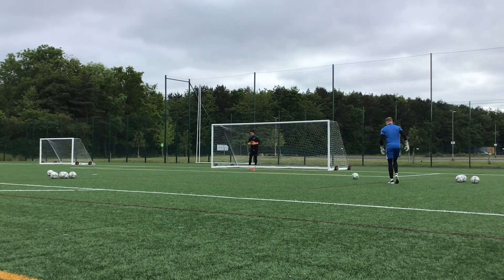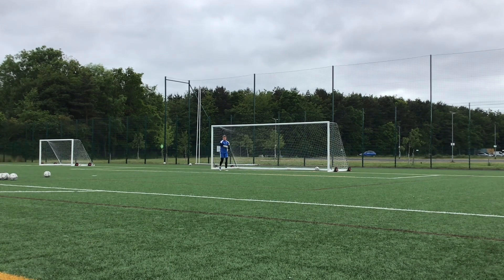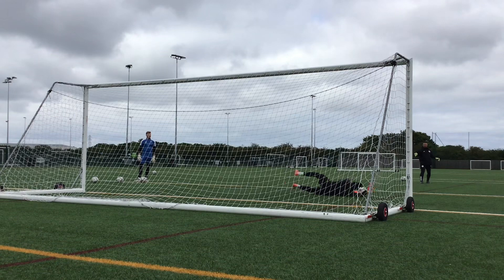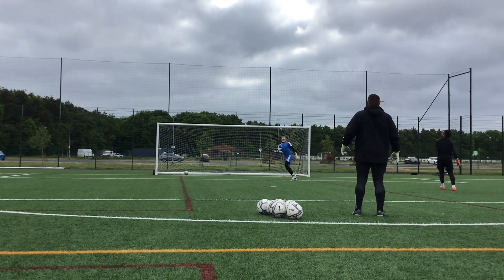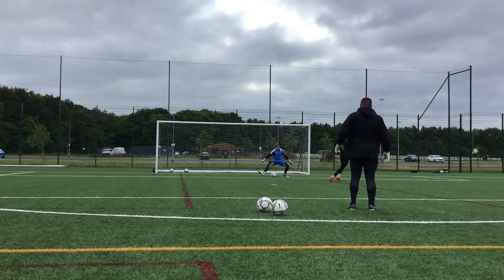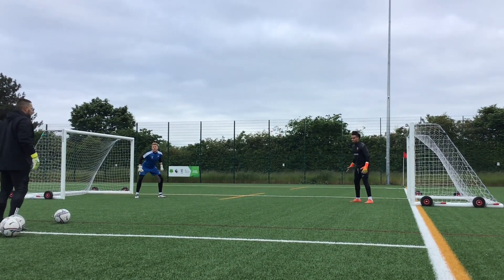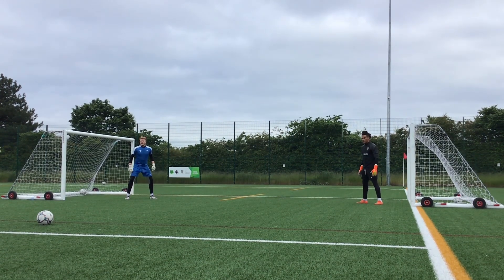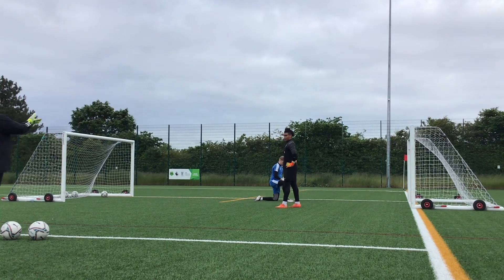Senior Goalkeeping - Dealing With 1v1s